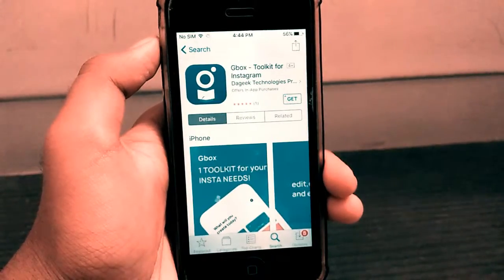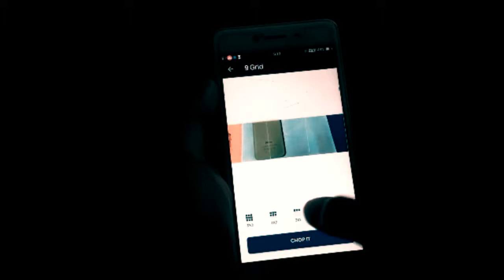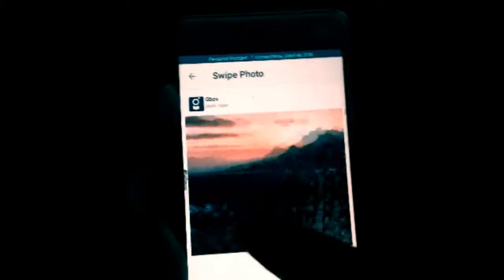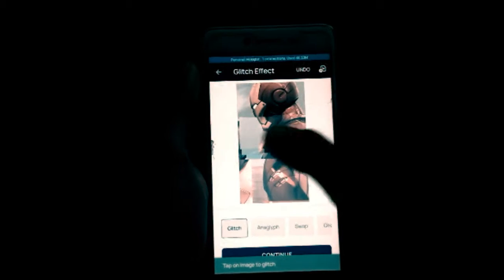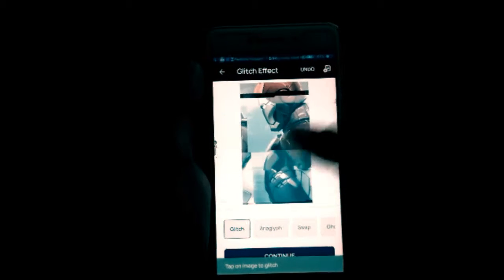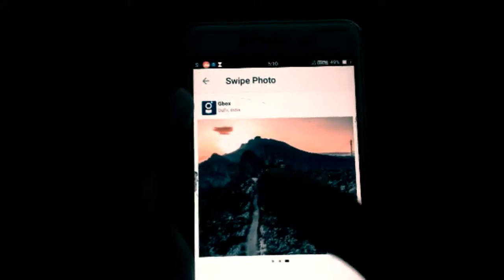How to make your instagram profile look amazing.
Hey guys

App: gbox

So if this video was helpful then
And comment for next video

I will catch you guys in the next one
Until then
Ihasta LA vista